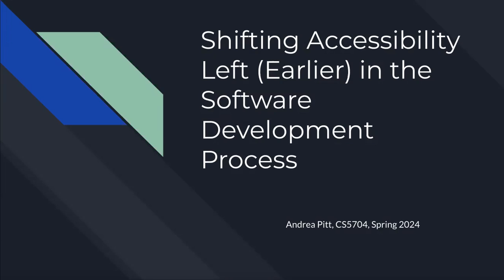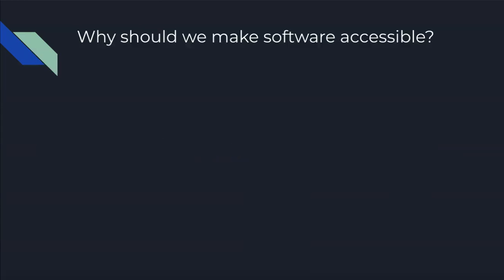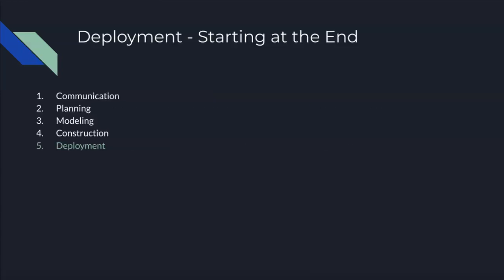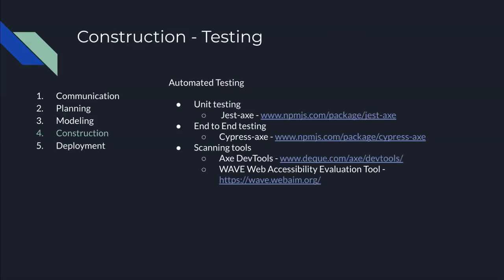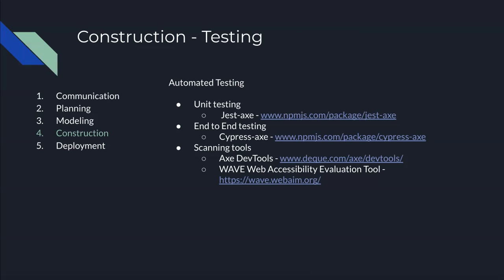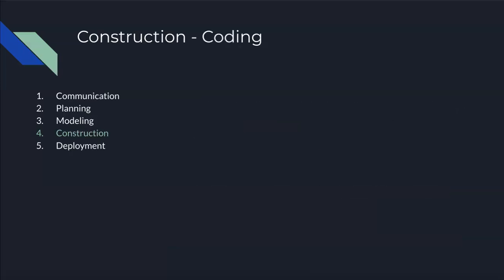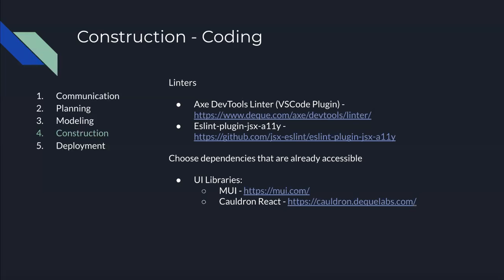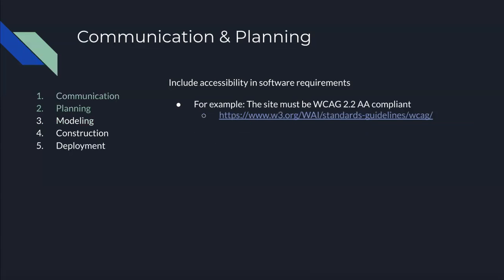Shifting Accessibility Left (Earlier) in the Software Development Process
In this presentation we’ll explore how to shift accessibility left (or earlier) in the software development process.